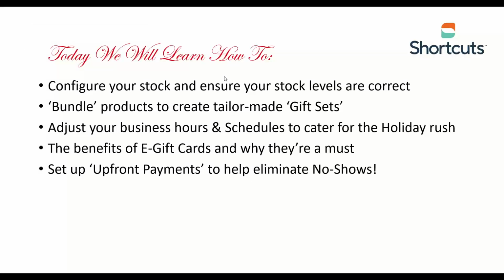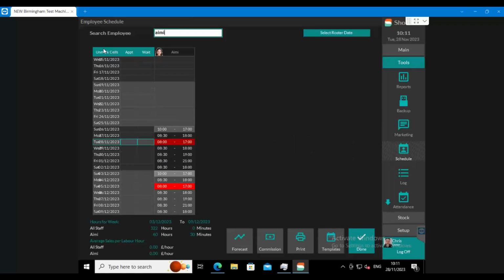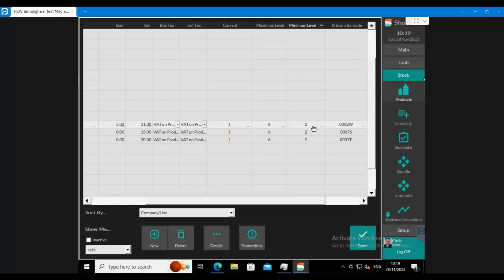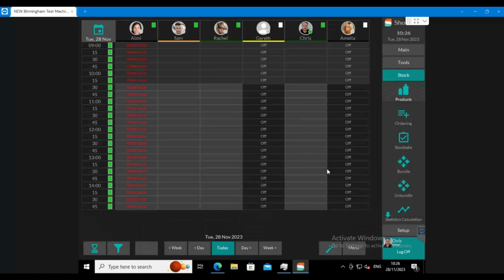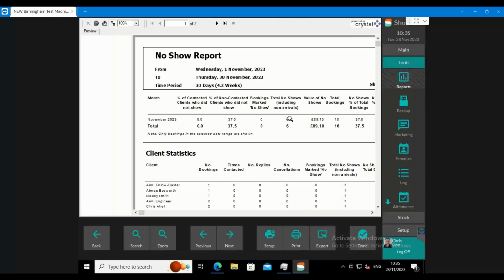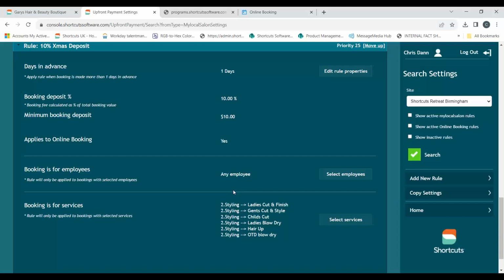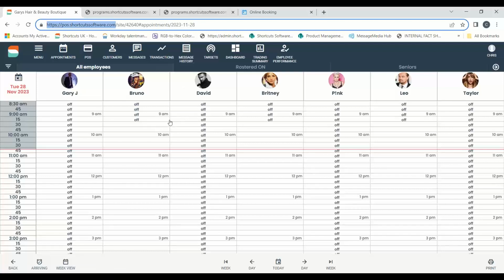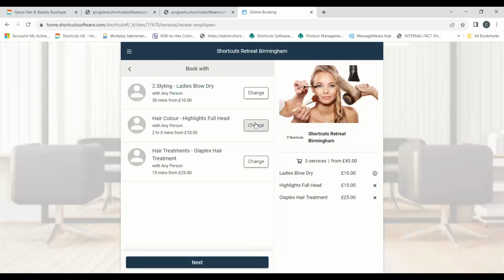Shortcuts Software Masterclass - Getting ready for Christmas!